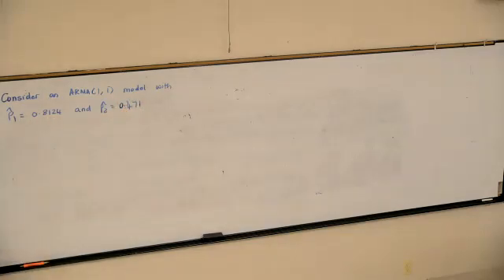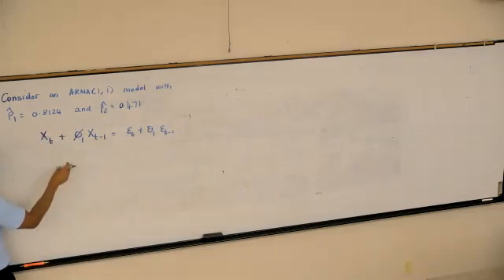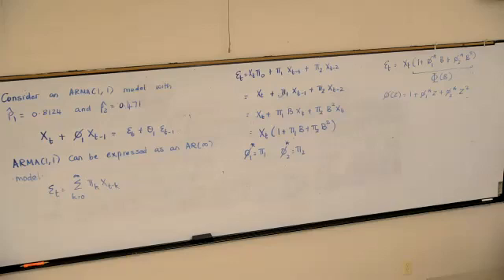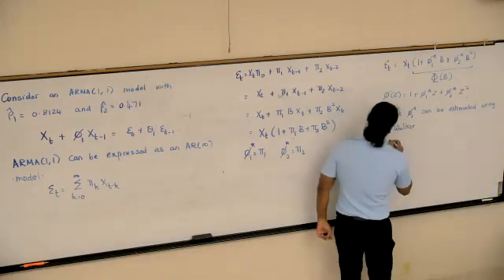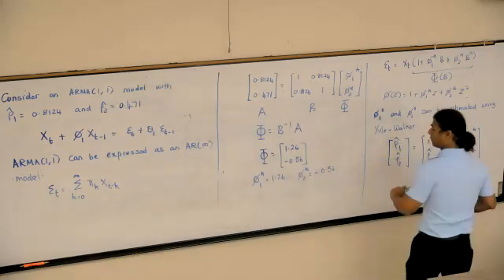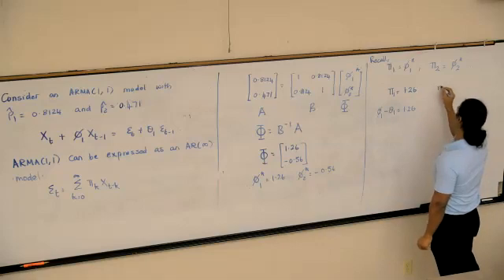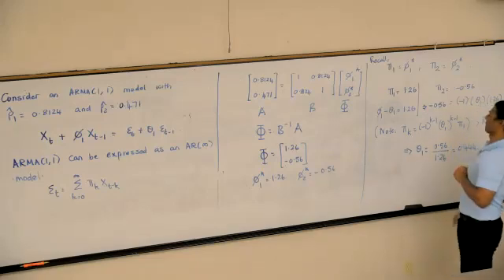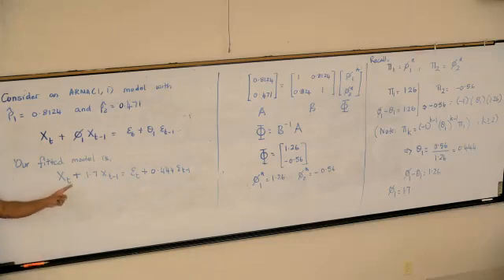ARMA(1,1) Example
Example on ARMA(1,1) using AR infinity expression.